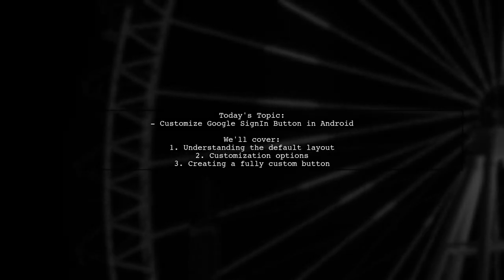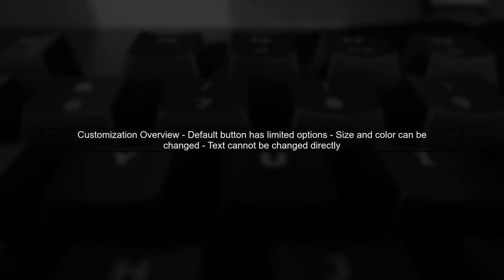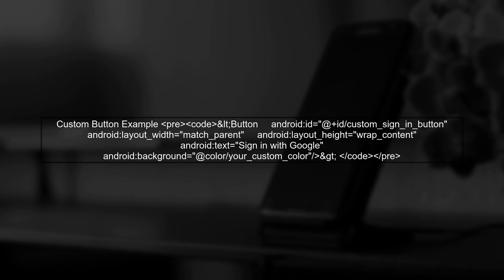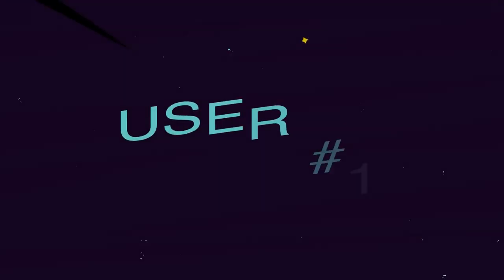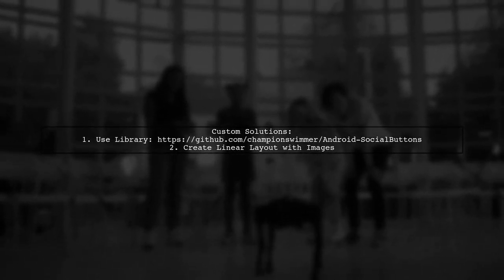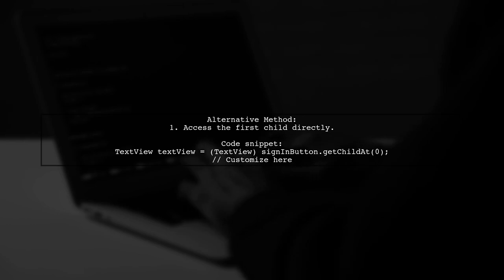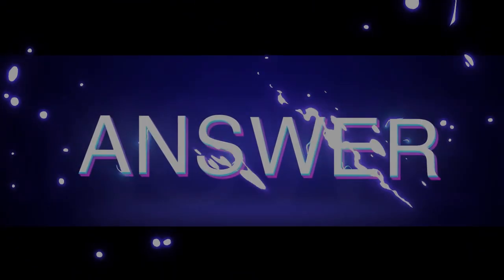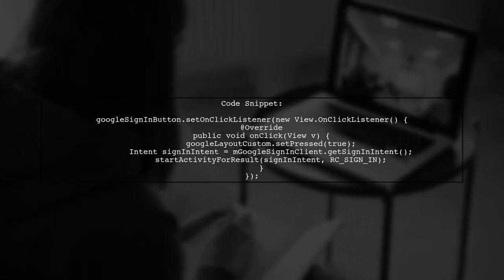How to Customize Google SignInButton in Android for Better User Experience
In this video, we’ll explore the importance of customizing the Google SignInButton in your Android applications to enhance user experience. A well-designed sign-in interface not only improves aesthetics but also boosts user engagement and satisfaction. Join us as we walk through practical tips and techniques to tailor the Google SignInButton to fit your app's unique style and functionality.

Today's Topic: How to Customize Google SignInButton in Android for Better User Experience

Related to: customizegooglesigninbutton, androidsigninbuttoncustomization, improveuserexperienceandroid, googlesigninbuttontutorial, androiduidesign, enhancegooglesignin, androidappdevelopment, user-friendlysign-in, mobileappauthentication, googlesigninbuttonstyles, androiduserexperiencetips, customizesign-inbuttonandroid,